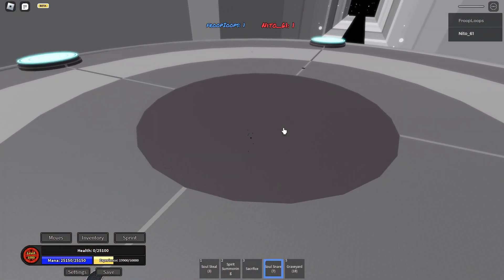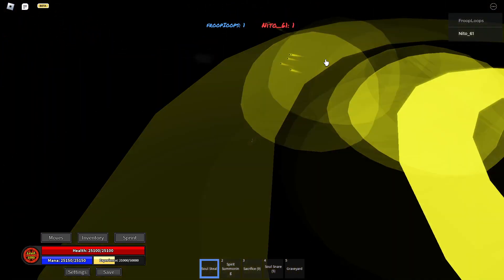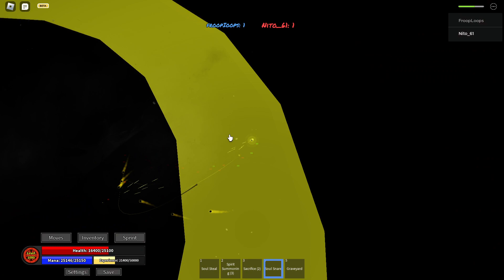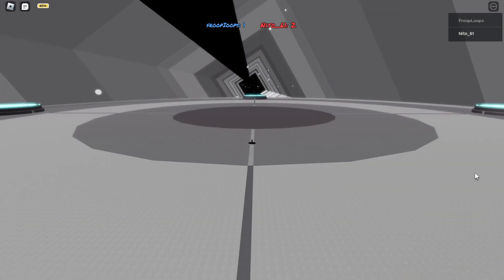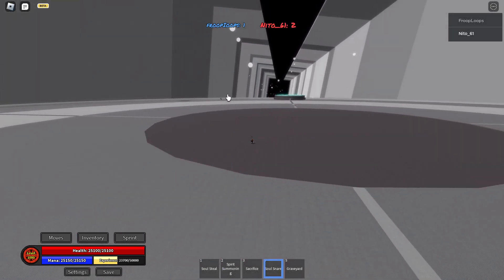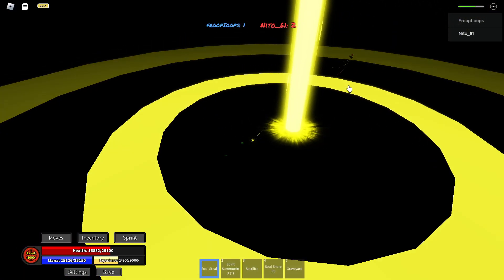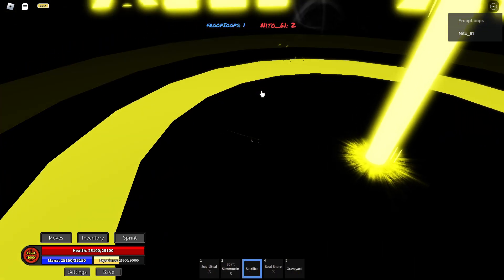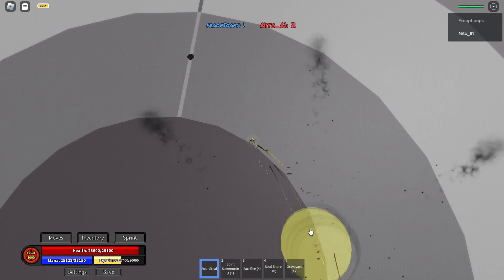Nito61 v Seb 2 (Casual)